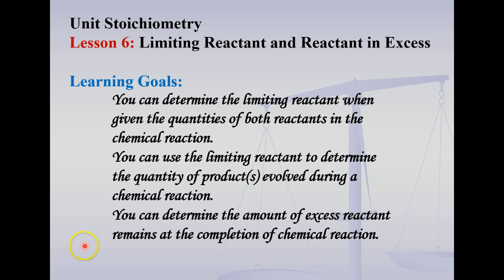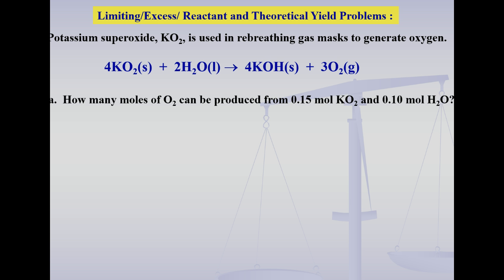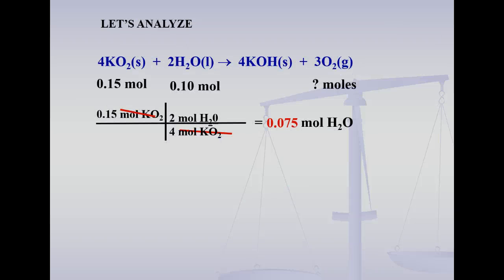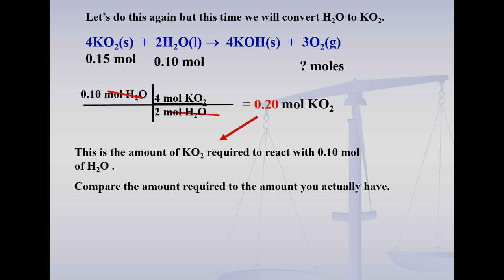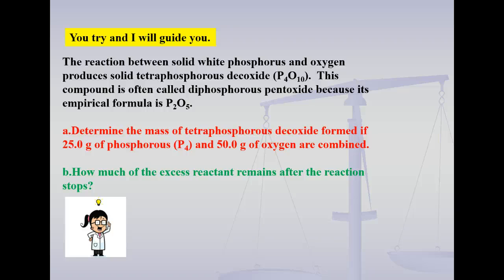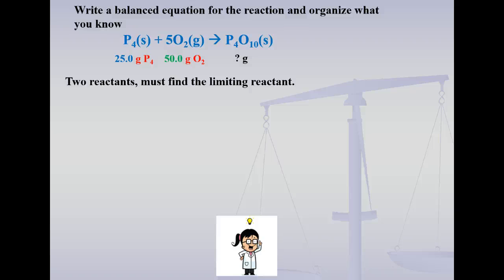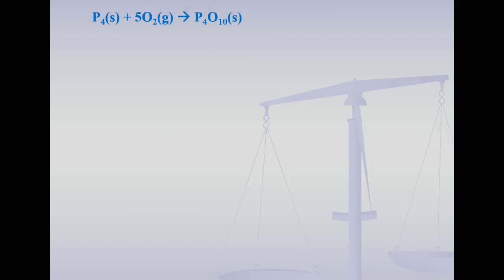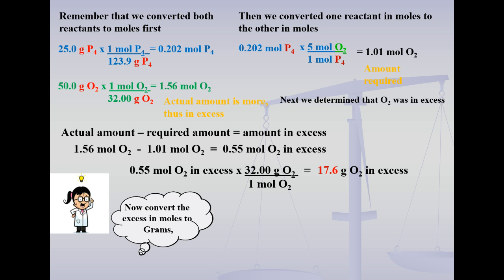Stoichiometry Lesson 6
This video demonstrates how to determine a limiting reactant.